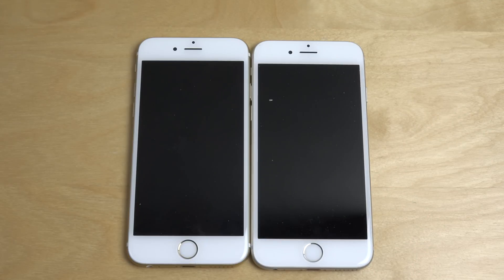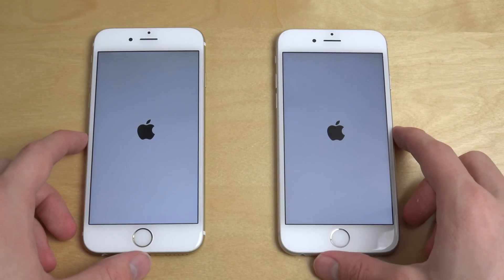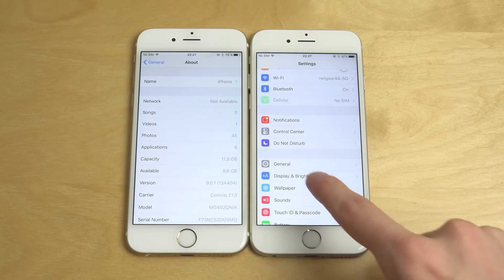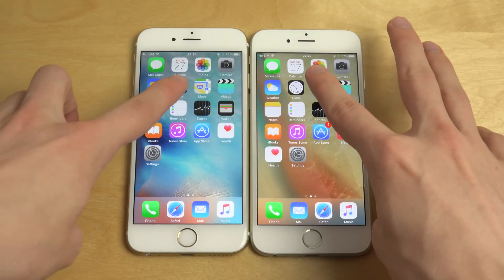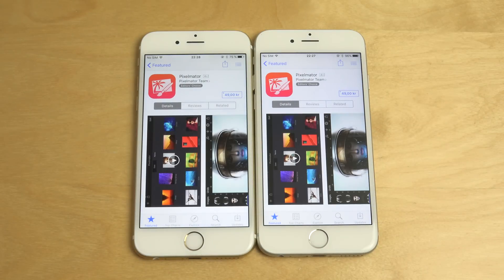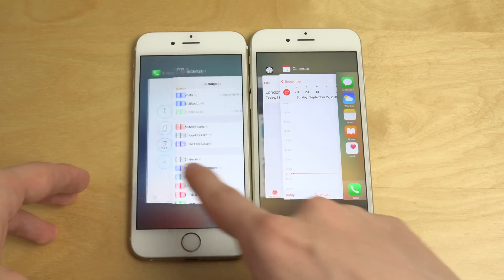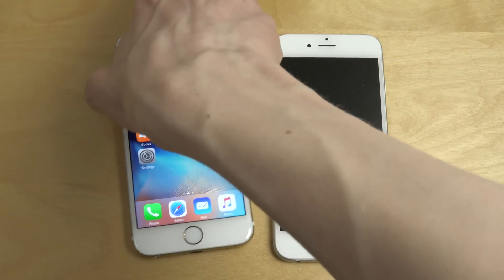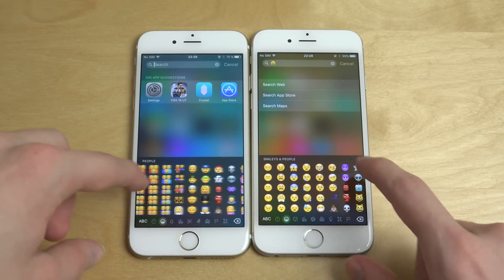iPhone 6 iOS 9.0.1 vs. iPhone 6 iOS 9.1 Beta 2 - Which Is Faster?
Apple has released iOS 9.0.1 officially for the iPhones while also releasing the second Beta version of iOS 9.1 or in other words iOS 9.1 Beta 2. We installed these 2 versions of iOS 9 on two Apple iPhone 6 to see the difference of speed and performance. Take a look!

The startup victory was easily taken by the iOS 9.1 Beta 2 over the iOS 9.0.1 by starting up first. Opening the phone app was also quicker in the Beta whereas in opening up the settings menu a large difference was not visible. Swiping down for app search showed a lag in both iOS 9.0.1 and iOS 9.1 Beta 2, but higher in the Beta.

After checking if both iPhone 6 smartphones are connected on the same Wi-Fi, we proceeded to opening the app store. IOS 9.1 Beta 2 was visibly faster in the process by a few seconds than the iOS 9.0.1. Multitasking screens worked smoothly in both operating systems without any difficulties.

★iPhone 6 Plus iOS 9.1 Beta vs. iPhone 6 iOS 9 GM - Which Is Faster? (4K)

★iPhone 6 Plus iOS 9.1 Beta vs. Samsung Galaxy S6 Edge - Which Is Faster?

★iPhone 6 Official iOS 9 vs. iPhone 6 iOS 9.1 Beta vs. Goophone I6 - Speed Test! (4K)